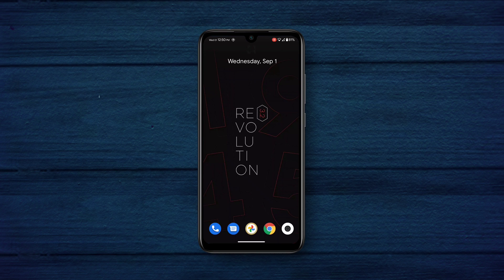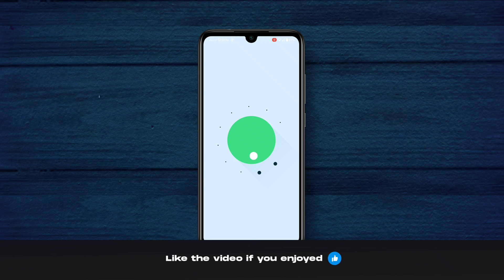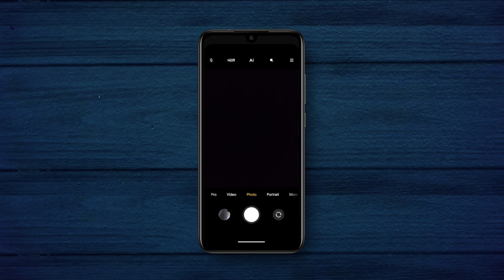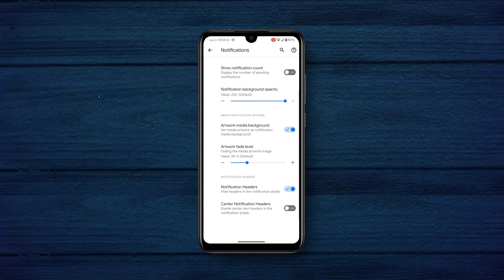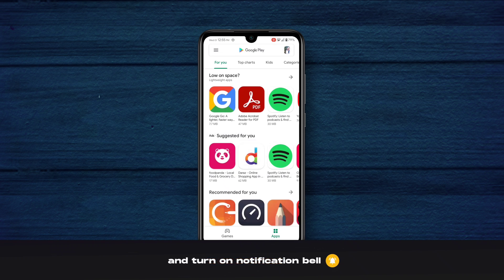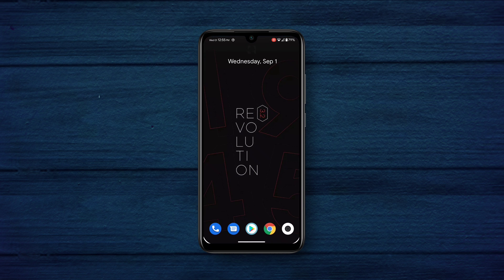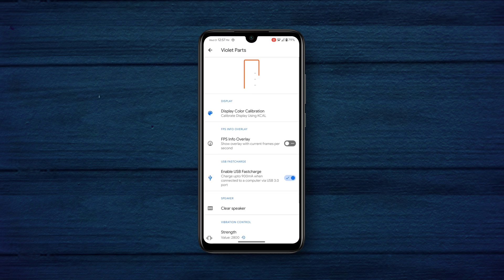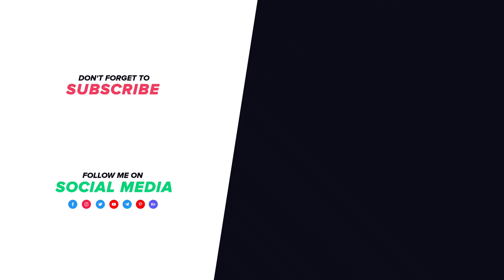Nusantara Project 3.2 | Redmi note 7 pro | Preview and installations | Adnan's Creations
Welcome back guys❤️ Nusantara project is one of the most popular rom now a days. It's mostly known as gaming rom, although I will just focus on stability and performance. So how the ROM performs in redmi note 7 pro? Is it any good? Let's find out.

Nusantara Project 3.2 | Revolution | Redmi note 7 pro | Preview and installations | Adnan's Creations

🔽Downloads🔽

So don't forget to leave a like👍 & drop a comment💬. It inspires me🤓 to do something new🧐 and something better😇]

🎵Sound-tracks🎵